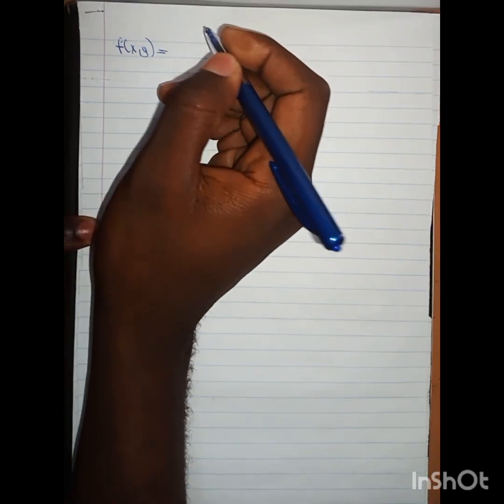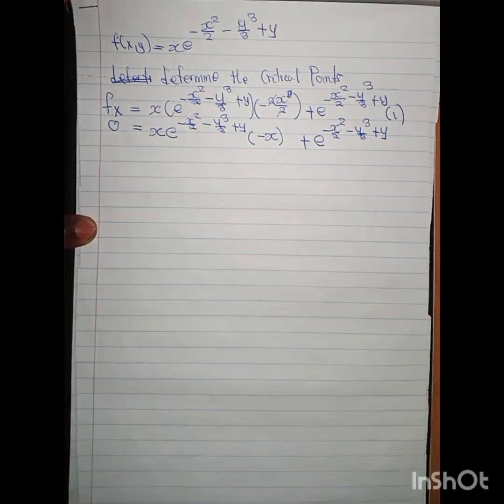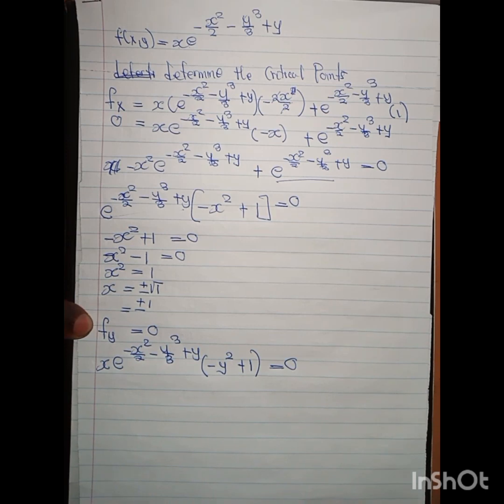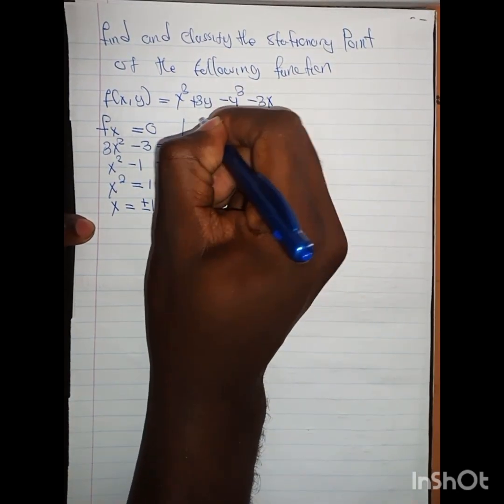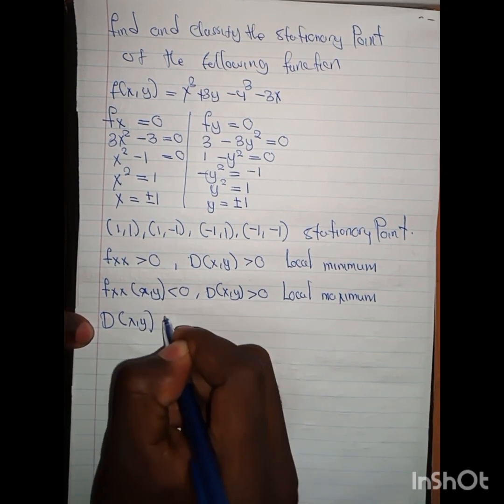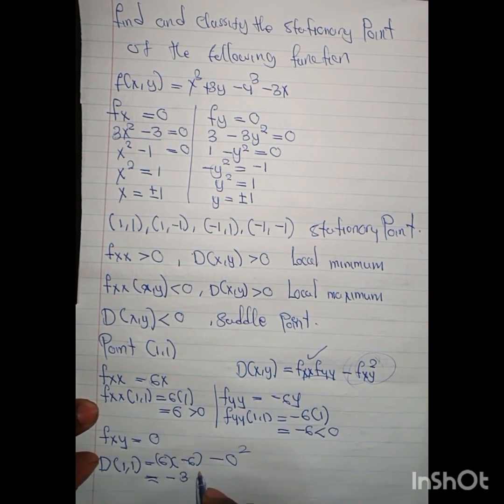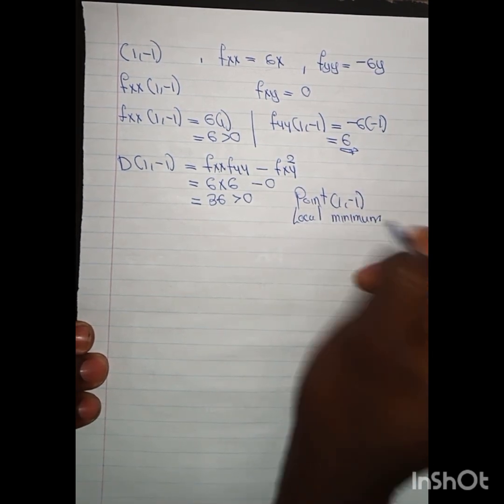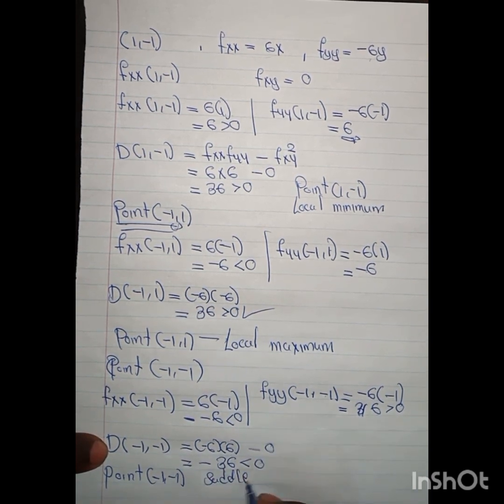Local extremes and critical points examples